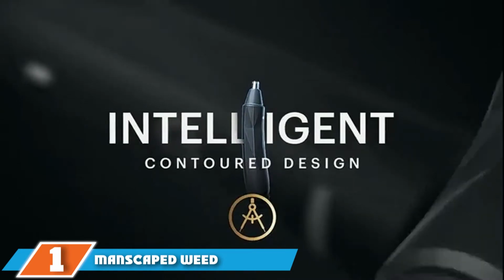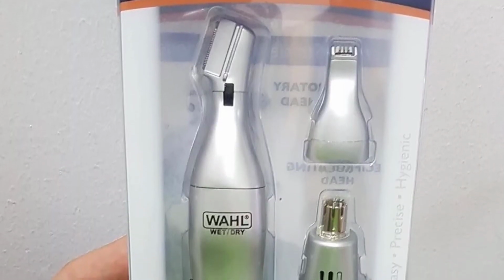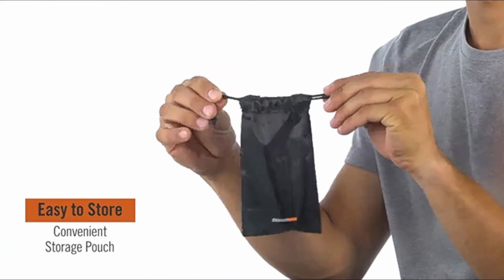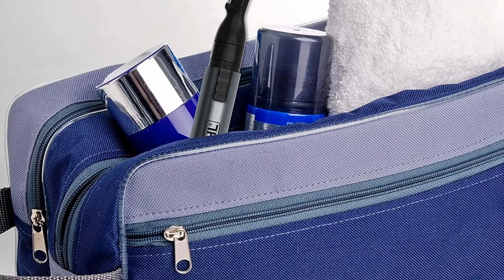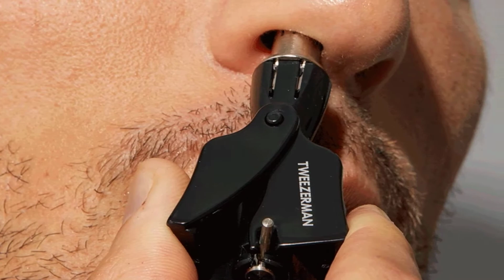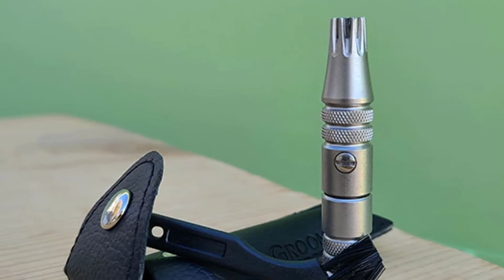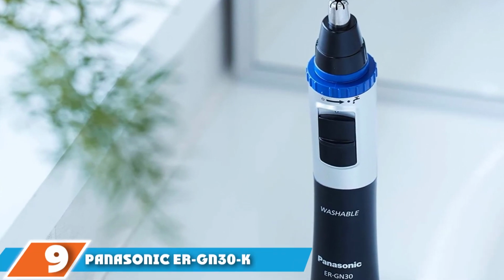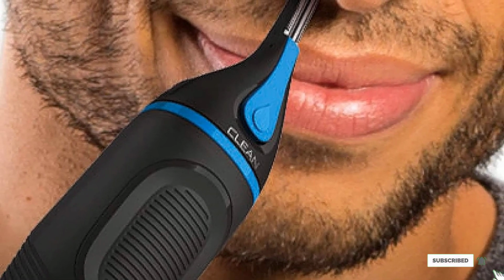Top 10 Best Nose Hair Trimmer On Amazon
Best Nose Hair Trimmers featured in this video:

1 . Manscaped Weed Whacker Nose and Ear Hair Trimmer
2 . Wahl Ear, Nose, & Brow Trimmer Clipper
3 . ConairMAN BatteryPowered EarNose Trimmer
4 . Wahl Micro Groomsman Personal Pen Trimmer
5 . Tweezerman Nose Trimmer
6 . Panasonic ER430K
7 . Groom Mate Platinum XL Hair Trimmer
8 . ToiletTree LED Trimmer
9 . Panasonic ER-GN30-K
10 . Remington NE3845A

 To narrow down your searching effort, we have researched the market on Nose Hair Trimmers. We already spent hours analyzing these top 5 Nose Hair Trimmers to ensure you're worth buying. They all come with excellent features with a great price range.

This video on the Nose Hair Trimmers reviews in 2024 will add value for the money. So keep watching till the end and select the suited one for you.

Visit Other
Videos

►Best 4K Monitor For Mac Mini
s